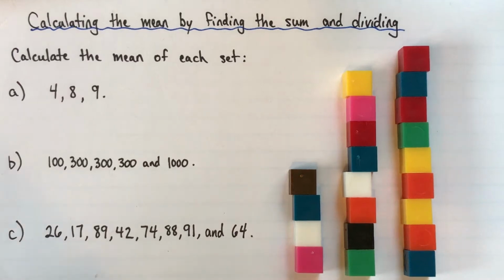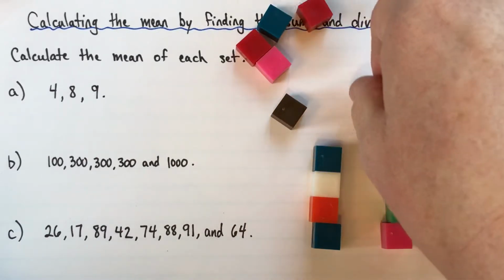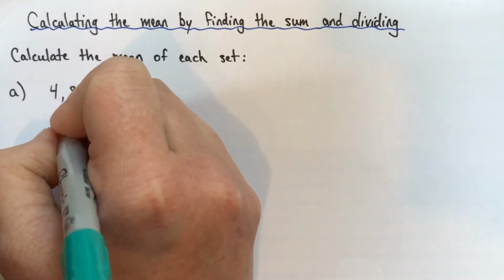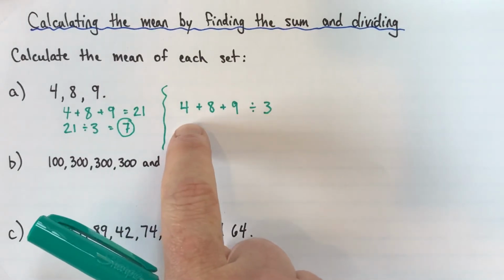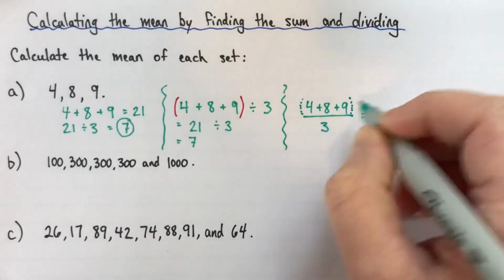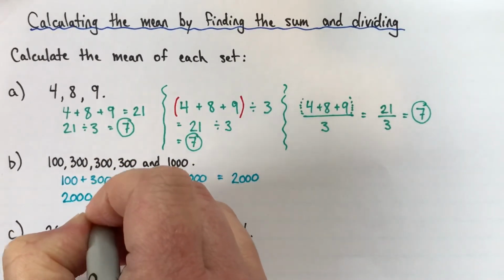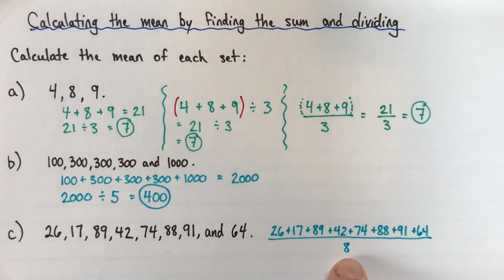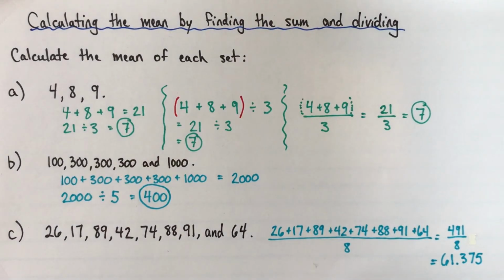Calculate the mean by finding the sum and dividing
Learn how to calculate the mean for any set of numbers, learn WHY it gives you an average, and learn how to organize your work.

One method of calculating the mean is to add up all of your numbers (i.e. find the sum), and then divide by the number of numbers you have. But why does that give you an average?

I'll use some of the examples I talked about in my video on finding the mean by sharing In that video, we represented our numbers with cubes, and redistributed them until every pile was the same size (equal sharing, or fair sharing).

In this video, instead of just redistributing the cubes to share them equally, I'll make a tiny change to the procedure: first, we'll collect them all, THEN we'll divide them equally.

So if we're finding the mean of 4, 8 and 9, first we collect everything into a pile. How many cubes are in that pile? Well, 4+8+9, or 21 cubes. Then we'll pass them back out into the three piles, the same number as we had at the start. So how much will each pile get? Well, 21/3=7, so seven. The mean of 4, 8 and 9 is 7.

This method, while slightly slower with cubes, is significantly easier when we're dealing with large sets, or "messy" numbers. And it's very easy to formalize into two steps, or even a formula. First, add up all of your numbers; then divide that sum by the number of numbers in your original set!

I'll show three examples to make sure you understand.

This video is part of a playlist on the mean, the median and the mode. Learn what they are, how to calculate them, when each is useful, and the limitations of each.